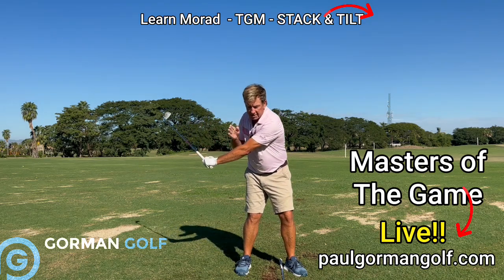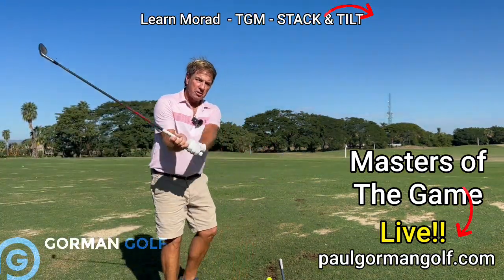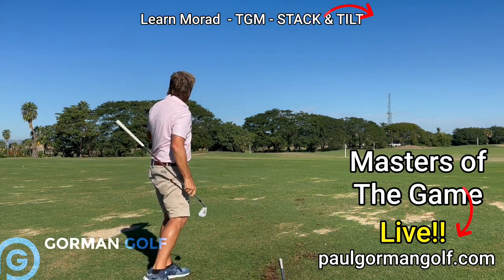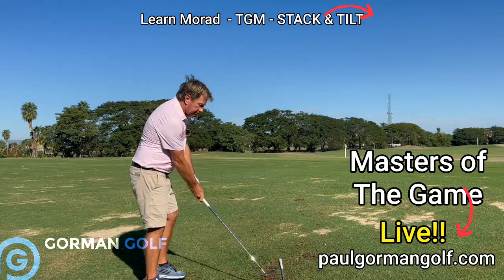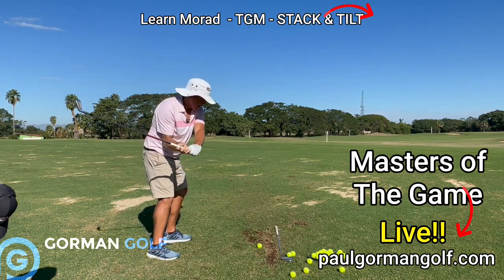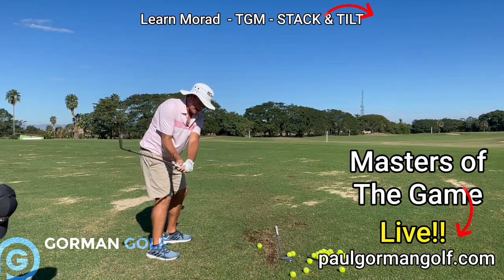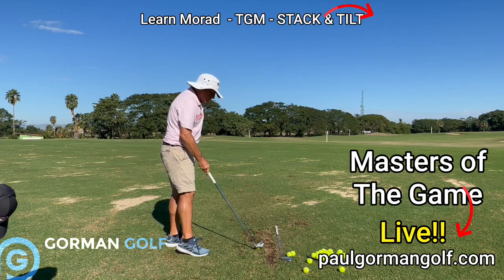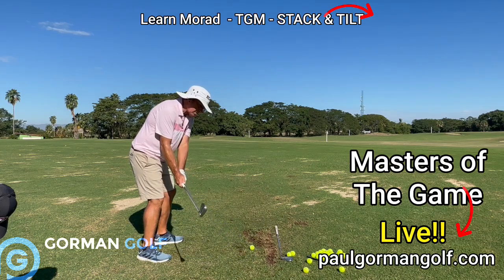TGM JUDO CHOP G SLOT ball compression